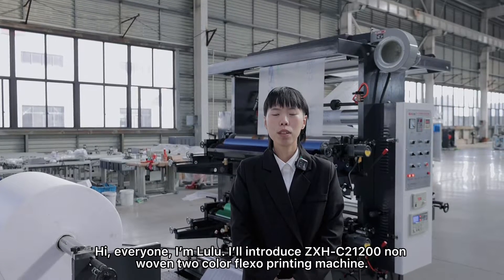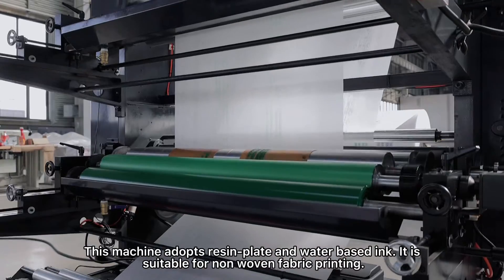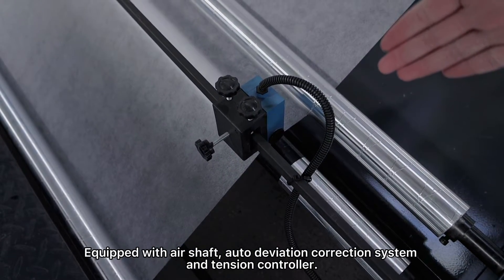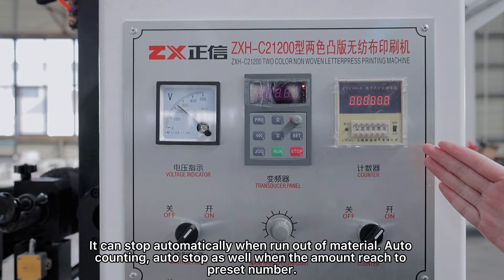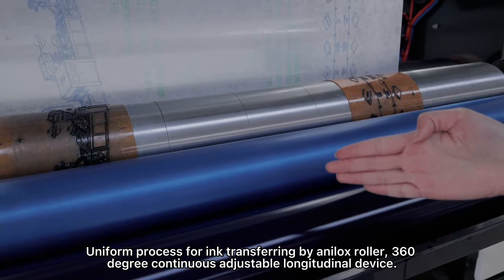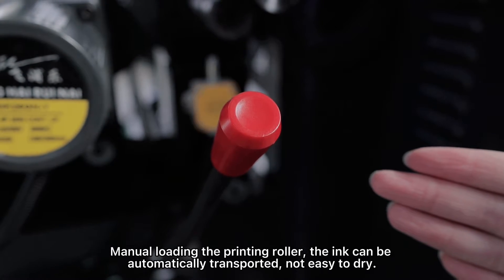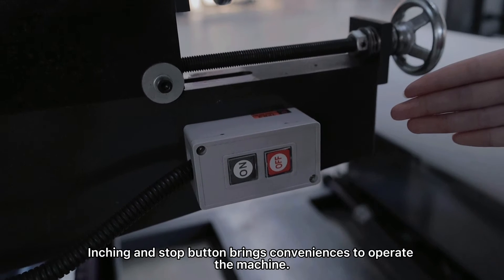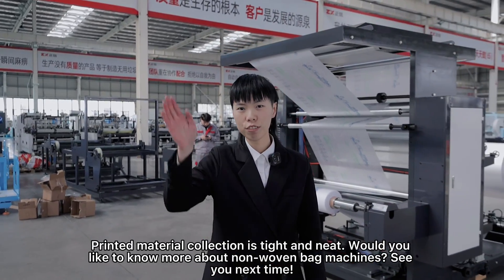Non woven 2 colors Flexo Printing Machine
We are the manufacture for non woven bag machine .

More details info, pls contact with Mero directly~